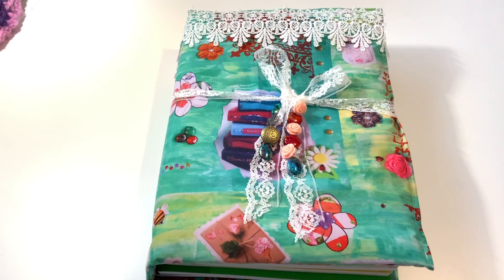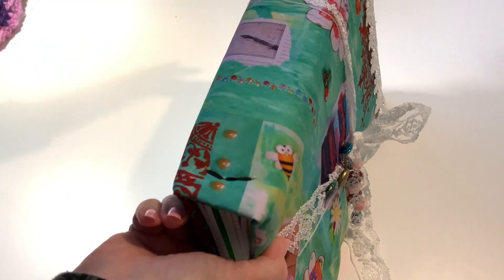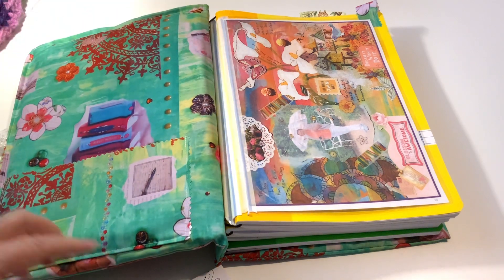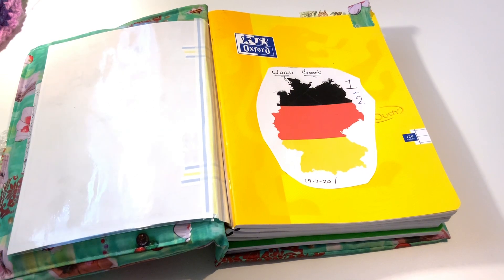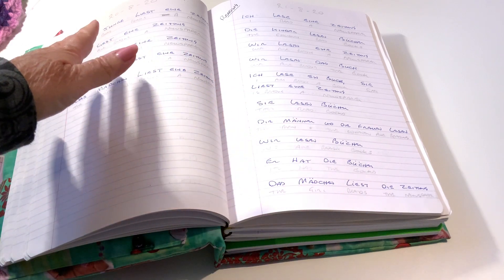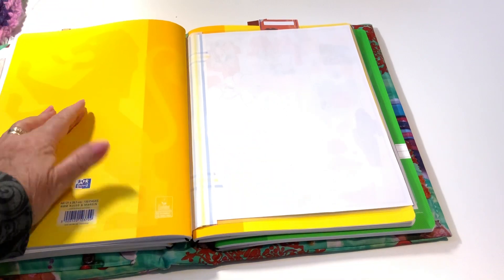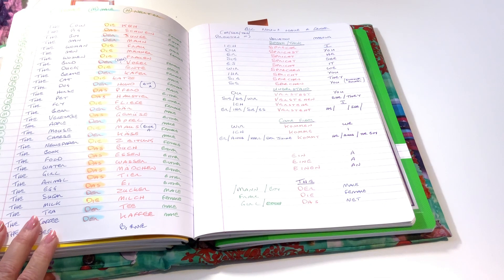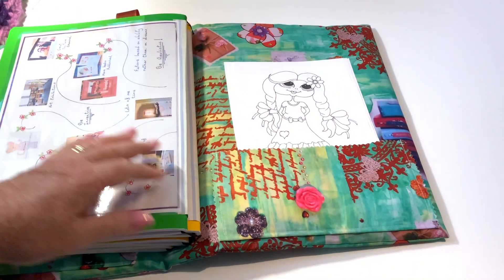My largest travellers notebook with a material cover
I wanted a large travellers notebook so decided to make myself one.  Its A4 size with 4 exercise books inside, plus a small blank notepad in one of the pockets.  The Material was in fact from a company called Prinfab.  They produce my art in material form really well.  Nothing is lost in the actual printing.  I have added this video to 4 of my playlists as it can come under either.